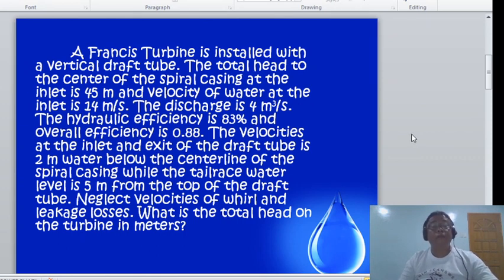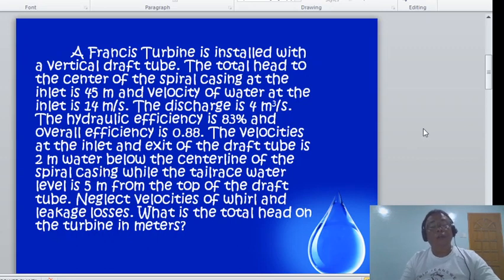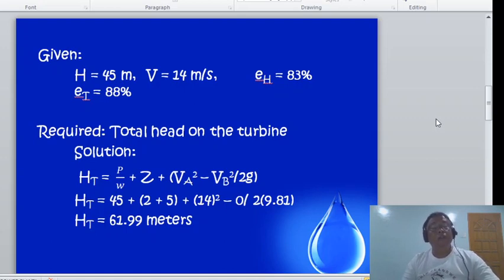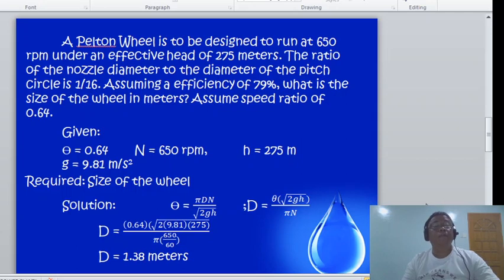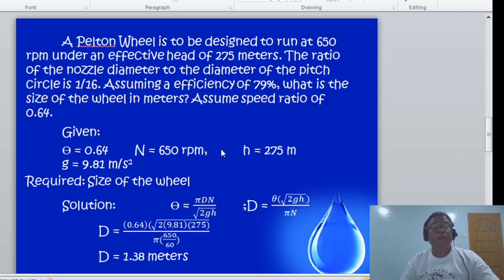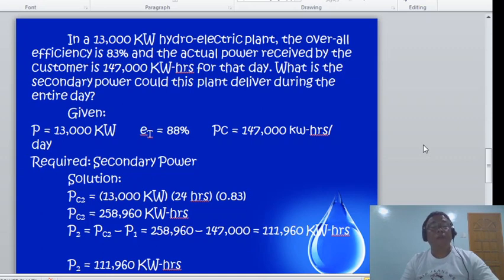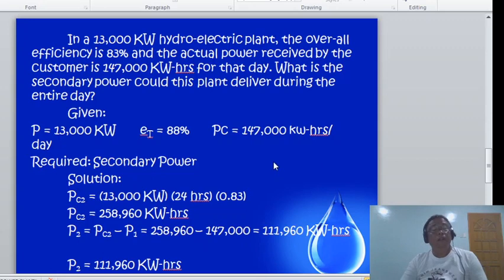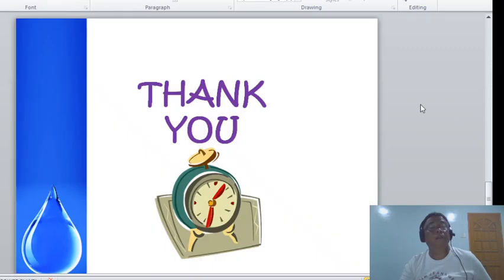ME Review 2 Hydro Power 2